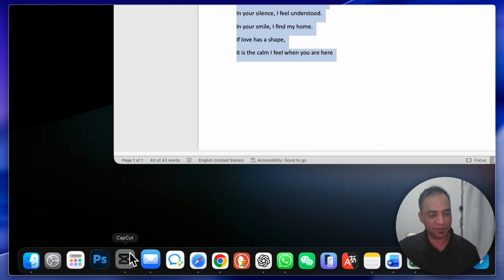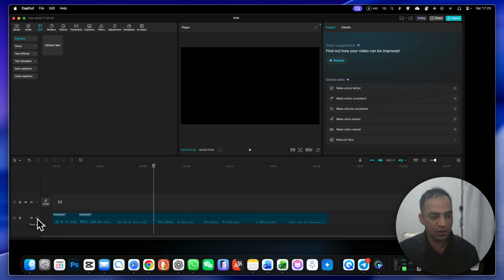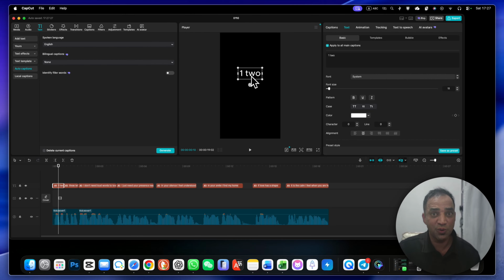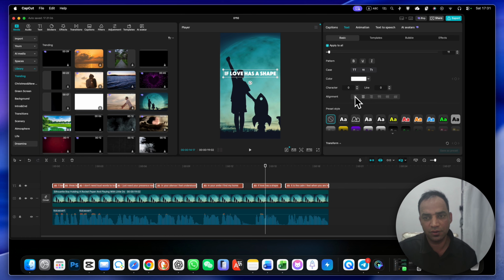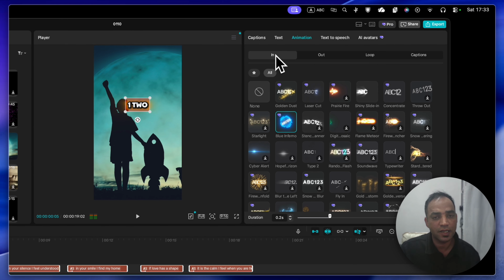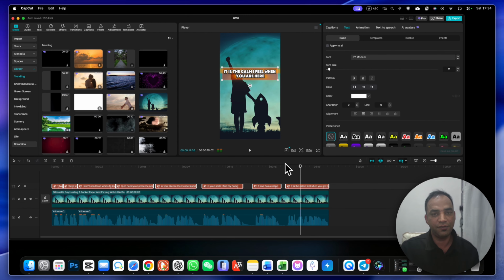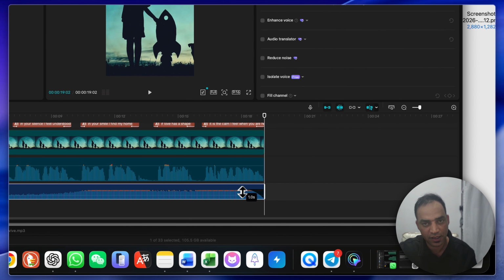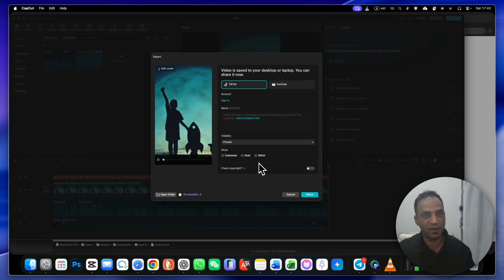How to Create Poetry Videos for TikTok, Reels, and Shorts in CapCut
Learn how to create poetry videos for TikTok, Instagram Reels, and YouTube Shorts in CapCut. This video is a simple, beginner-friendly CapCut tutorial designed especially for creators who want to present spoken word poetry using clean, modern visuals.

In this tutorial, I explain how to:
 • Use CapCut templates the right way
 • Combine multiple templates in one video
 • Mute template sounds and add your own voice-over
 • Build a consistent personal brand for TikTok, YouTube Shorts, Instagram Reels, and Facebook
 • Create professional videos even with zero video editing experience

This video is especially helpful for:
 • Spoken word poets
 • Storytellers
 • Beginners using CapCut
 • Creators who want their videos to look modern and polished
 • Anyone struggling to make their content look professional

You do NOT need advanced editing skills.
You do NOT need expensive software.
One video can be reused across all platforms.

🎥 Platforms covered:
 • YouTube Shorts
 • Instagram Reels
 • Facebook Videos

If you are new to CapCut and feel overwhelmed, start here. Follow the steps slowly and focus on consistency, not perfection.